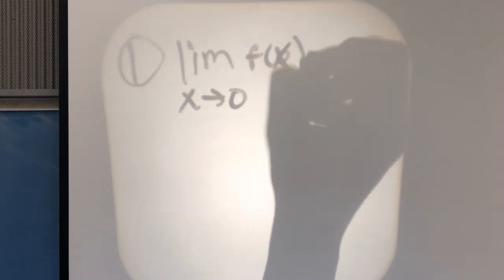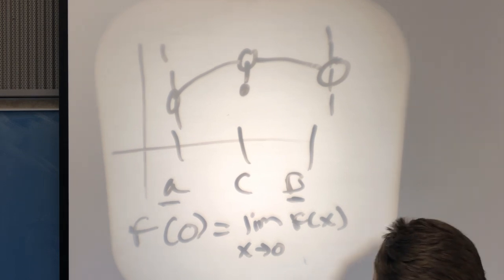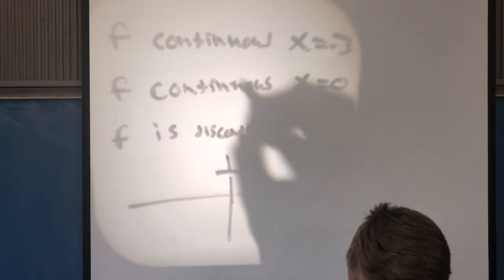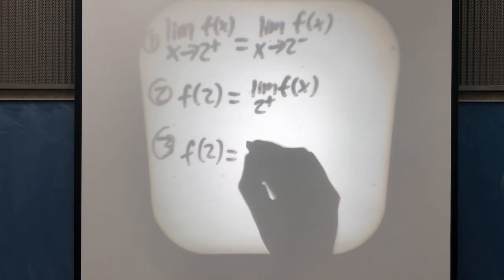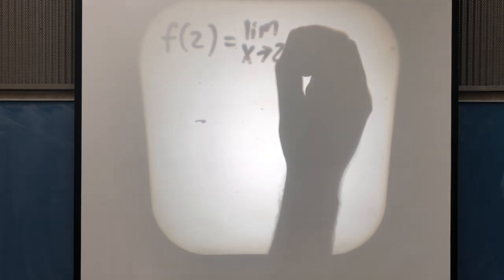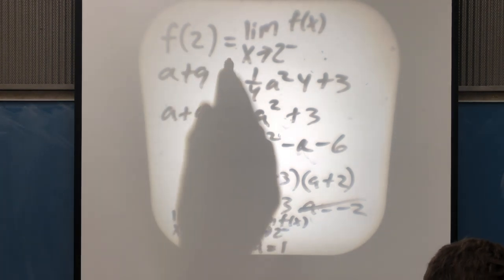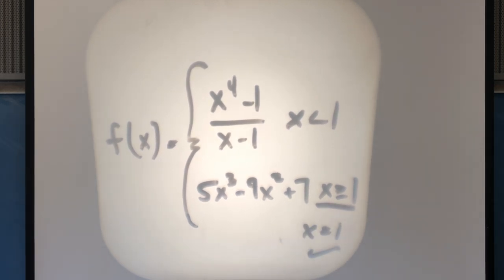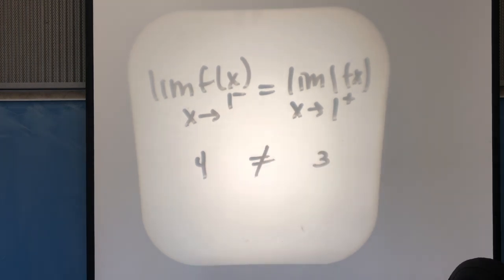MAT 1800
This video is about MAT 1800